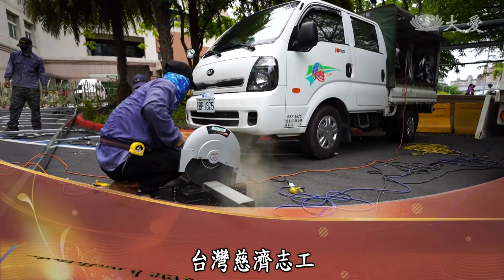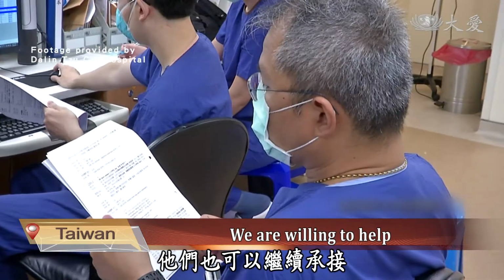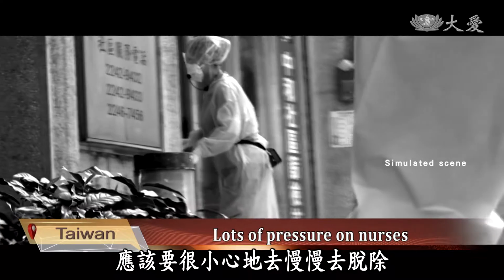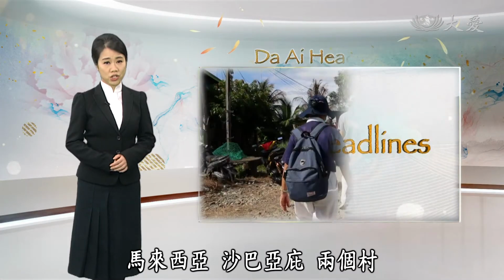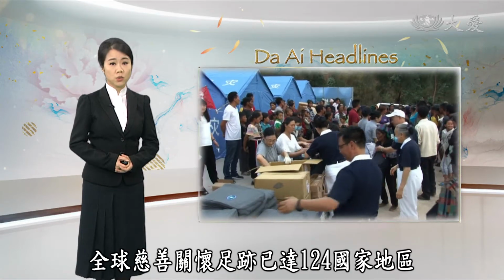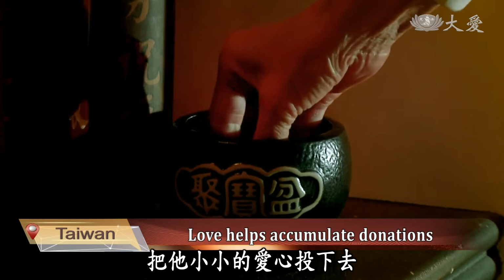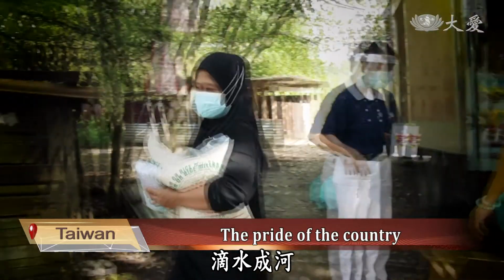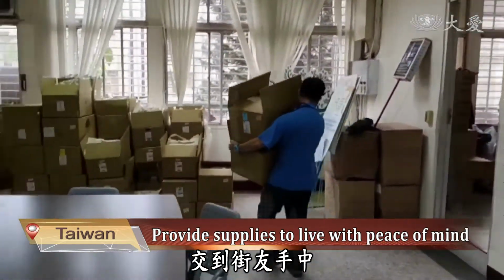【Da Ai Headlines】20210610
● A look at how Tzu Chi volunteers build multi-functional COVID-19 testing stations in Kaohsiung, Taiwan.
● Tzu Chi volunteers in Sabah, Malaysia provide financial aid to those affected by a recent fire.

Tzu Chi Culture and Communication Foundation